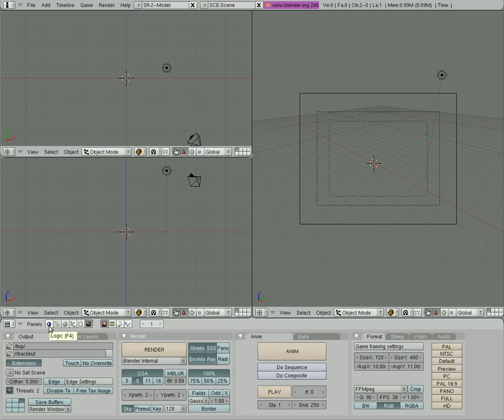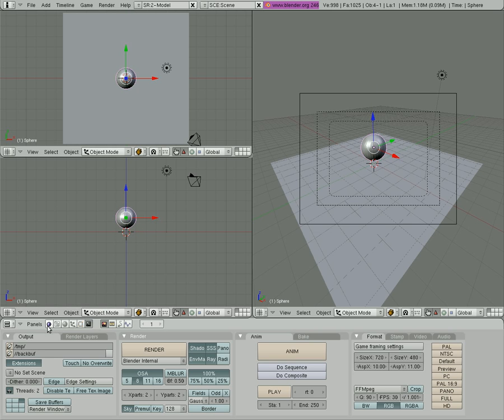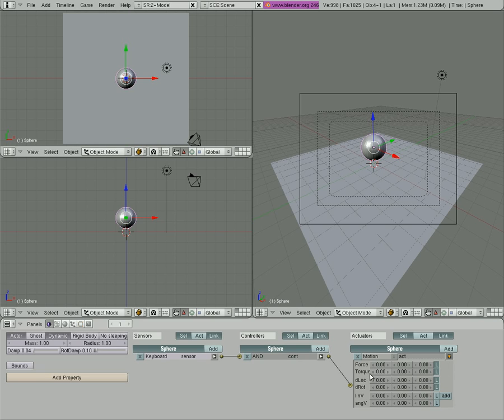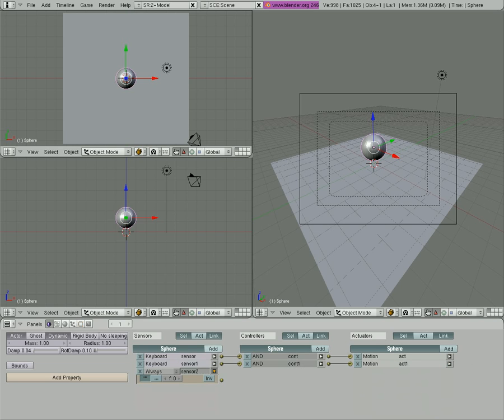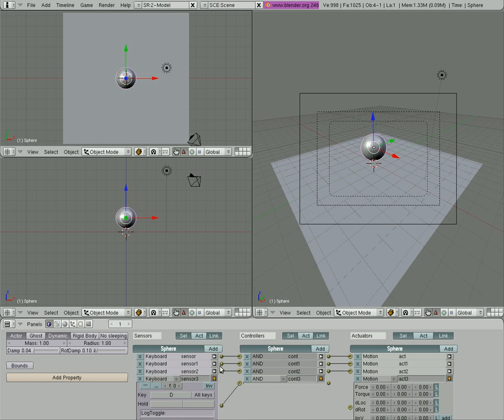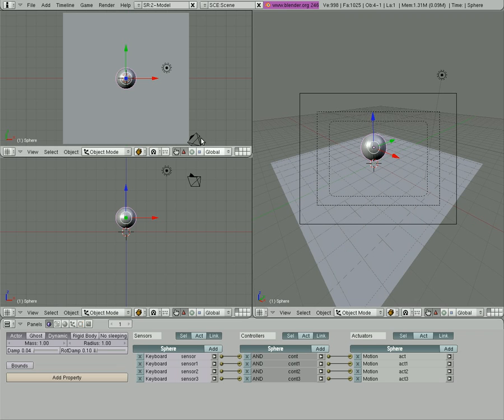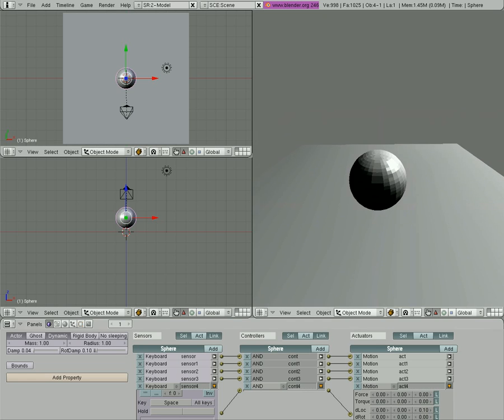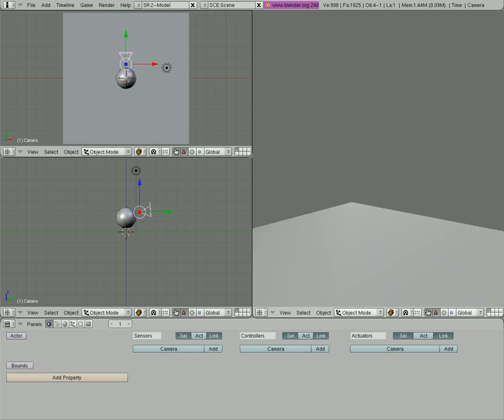Blender 3D tutorial - 3rd Person shooter #1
Blender Game Engine
A very simple 3rd person shooter